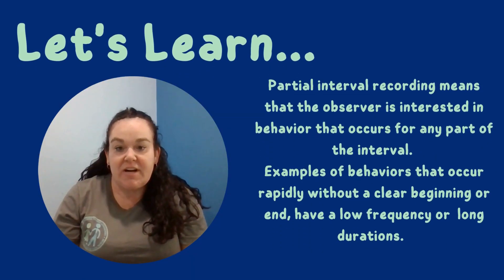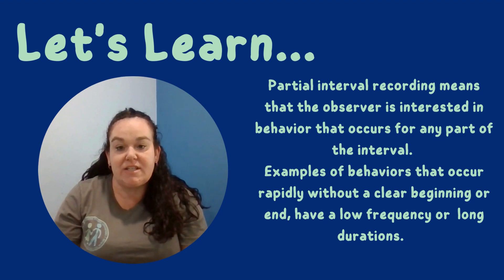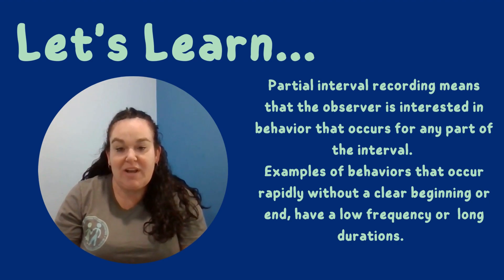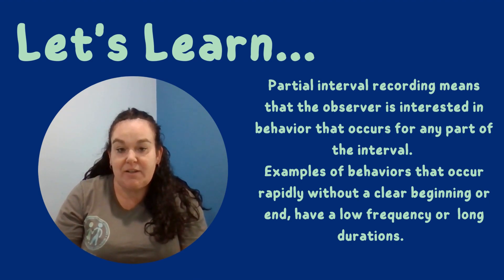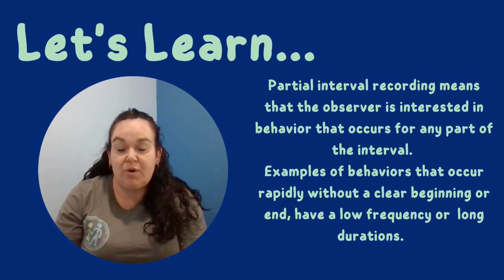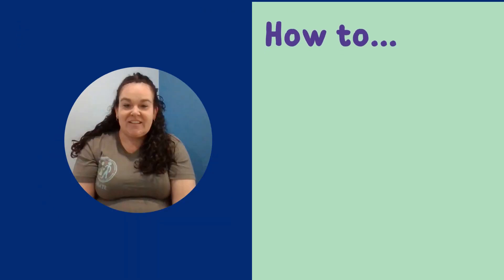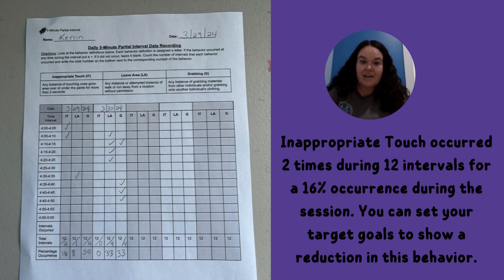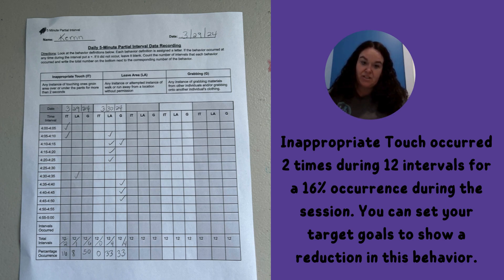ABA Terms: Partial Interval Time Recording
This is when a behavior occurs at any time throughout the interval. For example, if you have a 5 minute interval, you are taking data on aggression, and the session starts at 8:00, at 8:02 aggression occurs, you mark this in the box. If at 8:03 the behavior occurs again, it’s already marked and you don’t have to worry about marking this again. Now, if at 8:06 the behavior occurs again, this is the new 5 minute interval, you would mark the box as the behavior being present again.